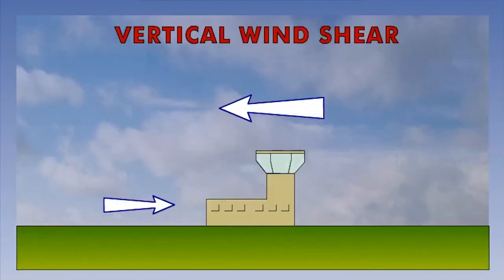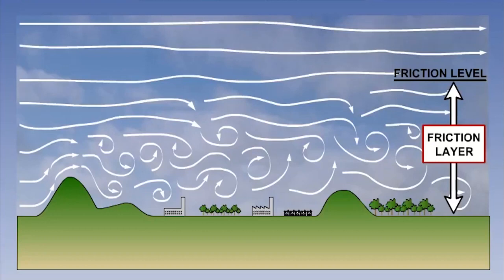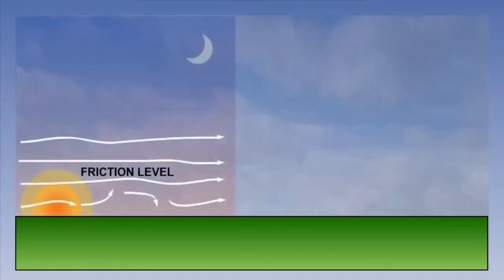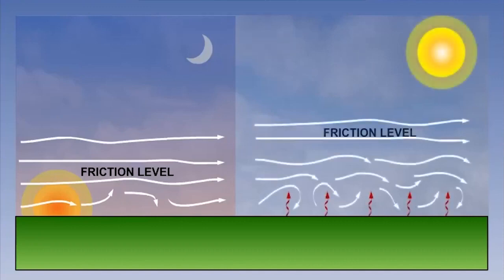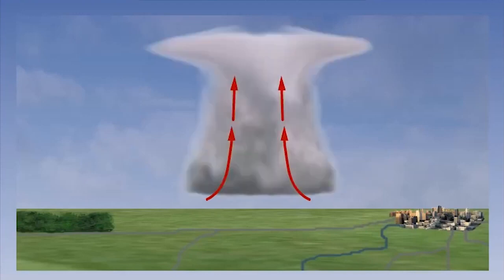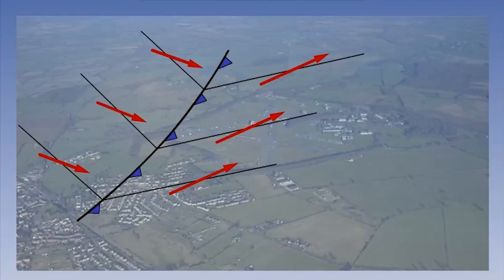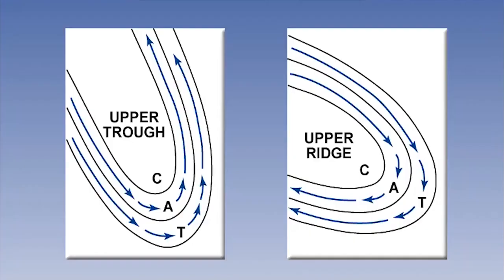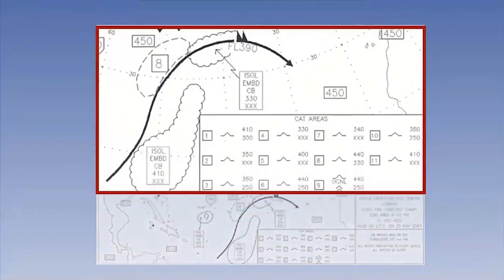18 Meteorology 18 Turbulence Part 1